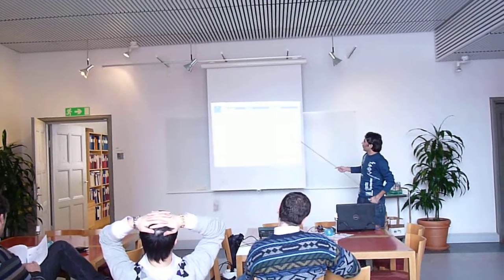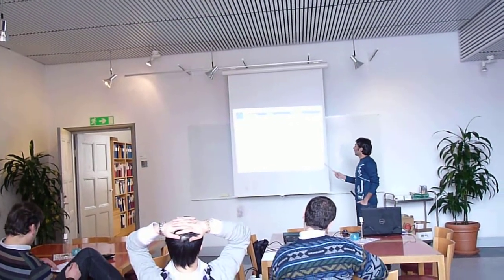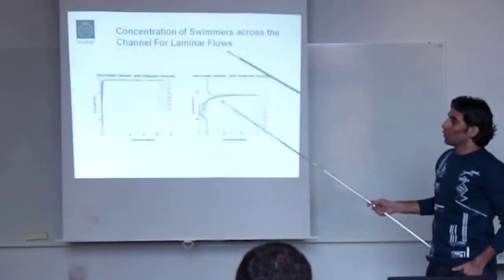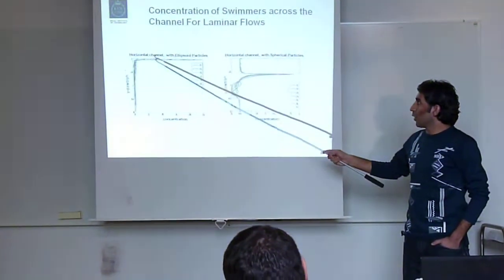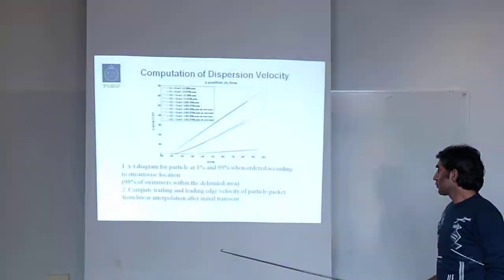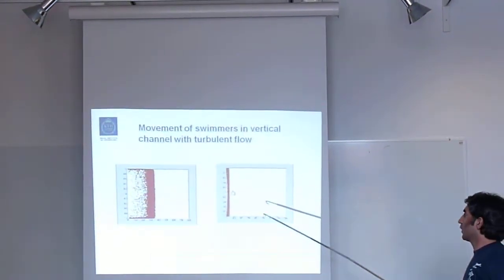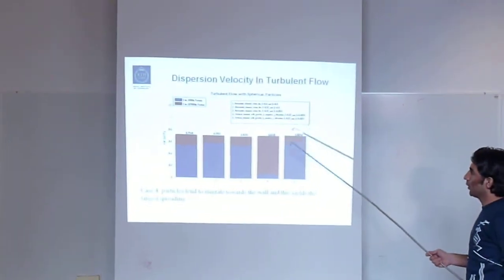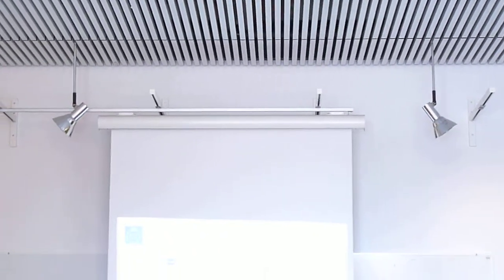Mansoor's Master thesis presentation at KTH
Its a "Numerical Study of Microorganisms in Shear flows" is done under the supervision of Dr. Luca Brandt you can find the information about him . First few minutes presentation is skipped due to some technical problem.